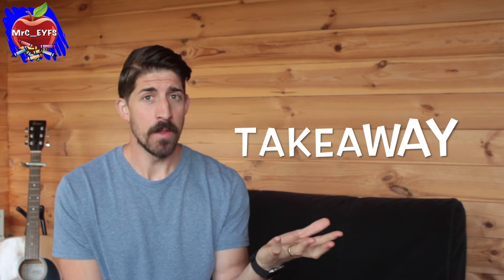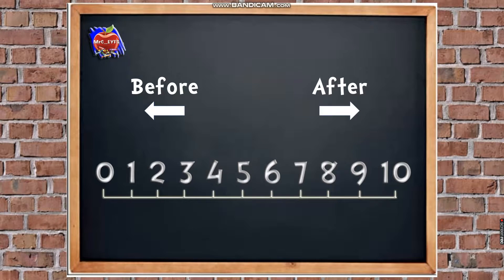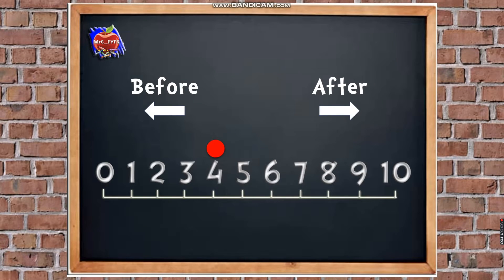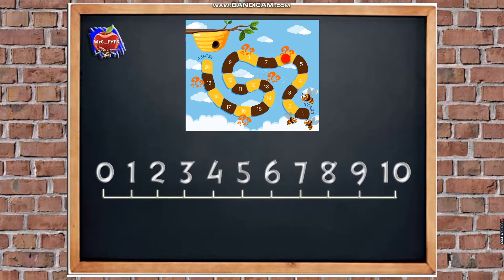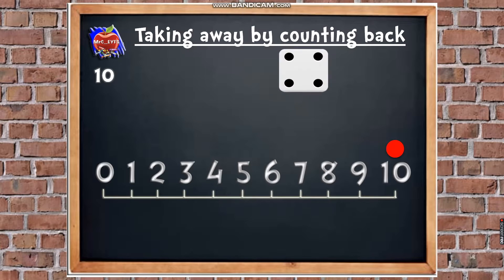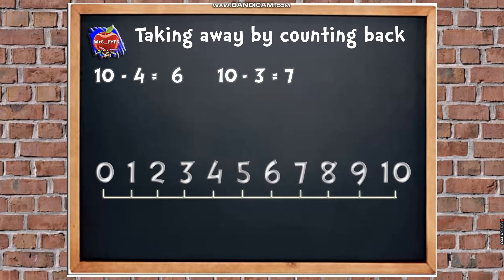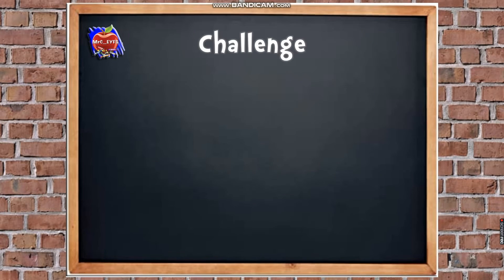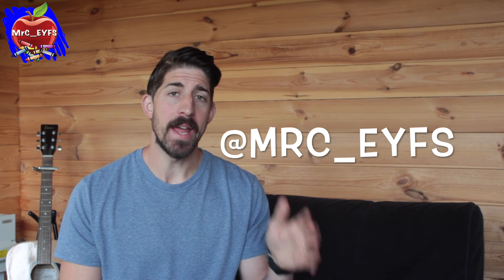Takeaway using a number line- Counting back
Today's session is all about taking away on a number line by counting back.